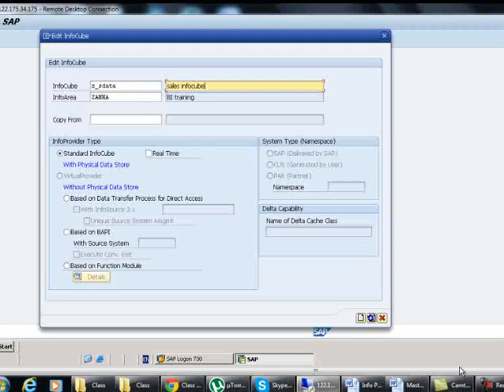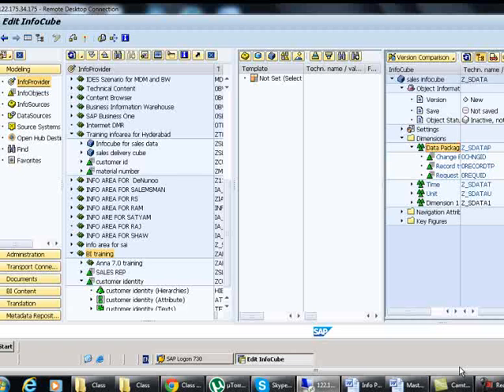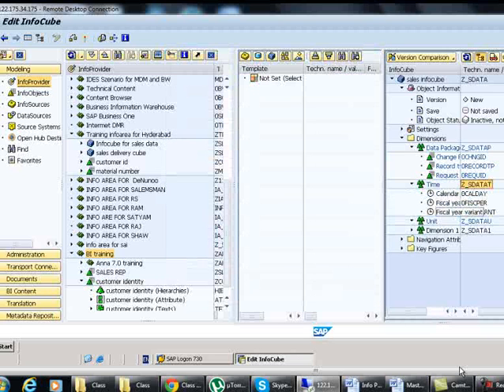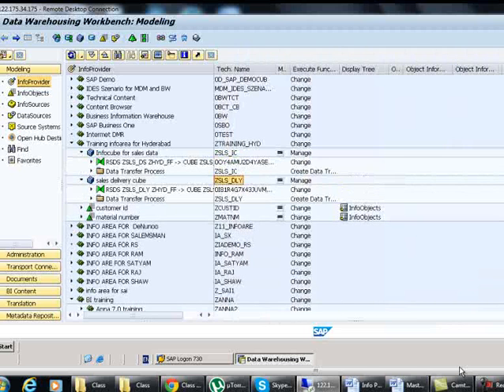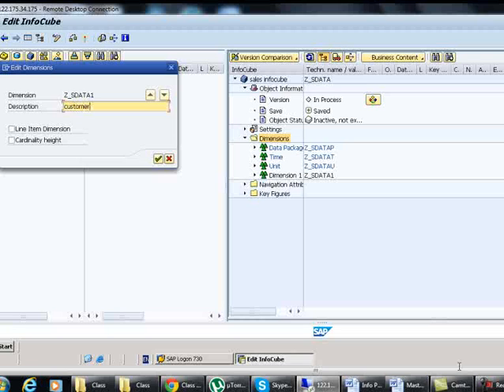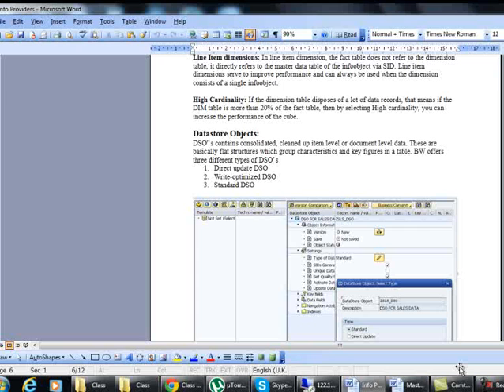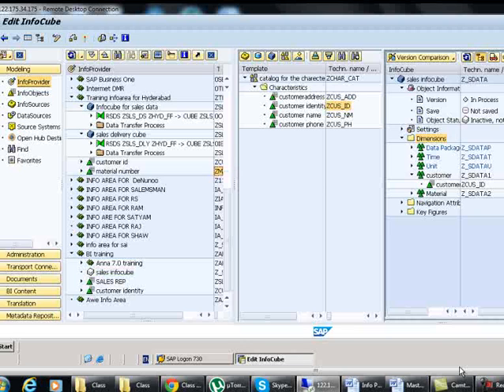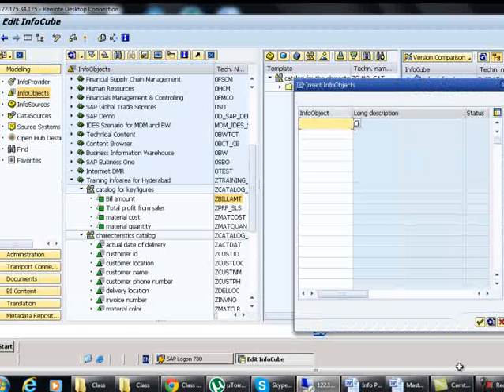SAP BI - Infoproviders Part4